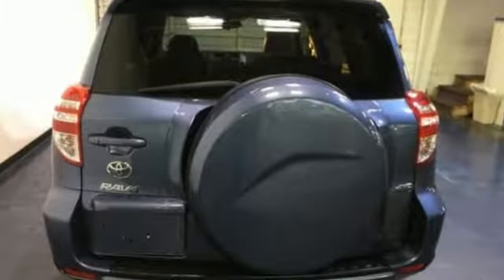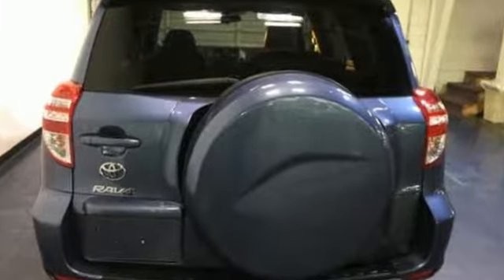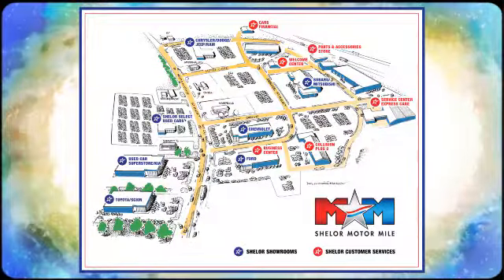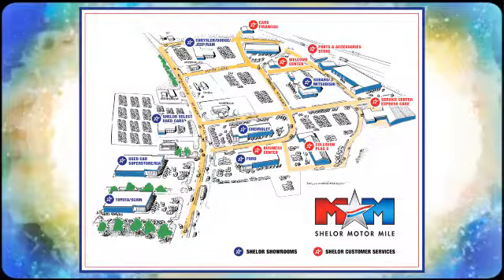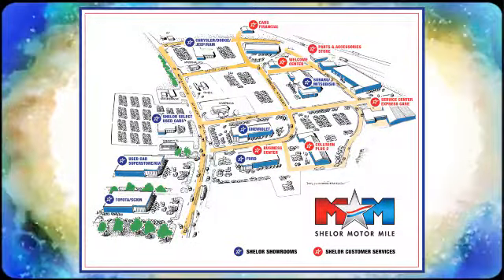Used 2011 Toyota RAV4 Christiansburg VA Blacksburg, VA DC181494A - SOLD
Year: 2011
Make: Toyota
Model: RAV4
Trim: 4WD 4dr 4-cyl 4-Spd AT
Engine: 2.5L 4 Cylinder Engine
Transmission: 4-Speed A/T
Color: Pacific Blue Metallic
Interior: Ash
Mileage: 99477
Stock #: DC181494A
VIN: 2T3BF4DV2BW128100
FUEL EFFICIENT 27 MPG Hwy/21 MPG City! Great Shape. Pacific Blue Metallic exterior and Ash interior, RAV4 trim. iPod/MP3 Input, CD Player, BASE L4 EXTRA VALUE PKG, 4x4. READ MORE!br /br /KEY FEATURES INCLUDEbr /4x4, iPod/MP3 Input, CD Player. Rear Spoiler, MP3 Player, Keyless Entry, Child Safety Locks, Electronic Stability Control. br /br /OPTION PACKAGESbr /BASE L4 EXTRA VALUE PKG 17 5-spoke wheels, P225/65R17 tires, full size spare w/17 steel wheel, daytime running lights, roof rack, rear privacy glass. Toyota RAV4 with Pacific Blue Metallic exterior and Ash interior features a 4 Cylinder Engine with 179 HP at 6000 RPM*. br /br /EXPERTS RAVEbr /The RAV4 is one of America's favorite SUVs and a two-time comparison-test winner, and for good reason. -CarAndDriver.com. Great Gas Mileage: 27 MPG Hwy. br /br /OUR OFFERINGSbr /At Shelor Motor Mile we have a price and payment to fit any budget. Our big selection means even bigger savings! Need extra spending money? Shelor wants your vehicle, and we're paying top dollar! br /br /.br /